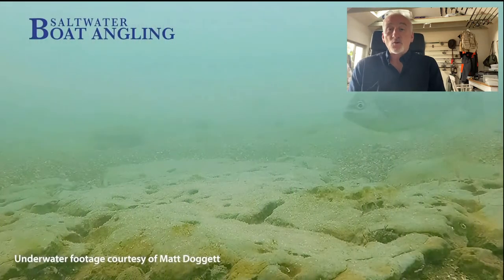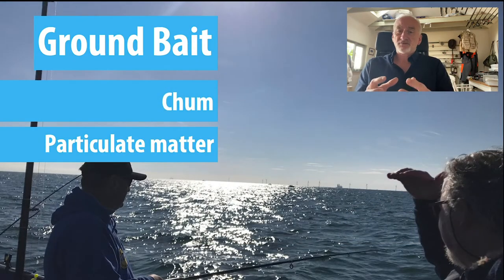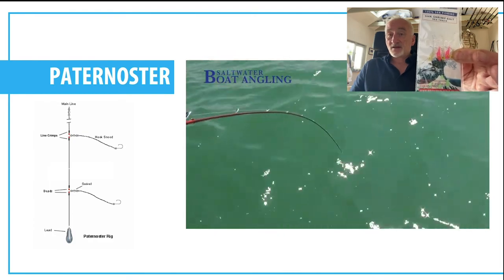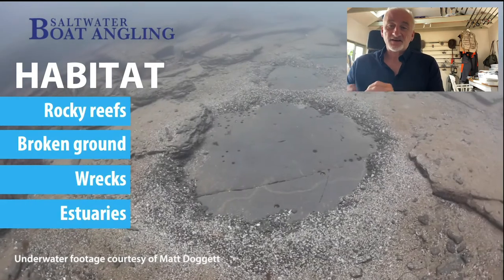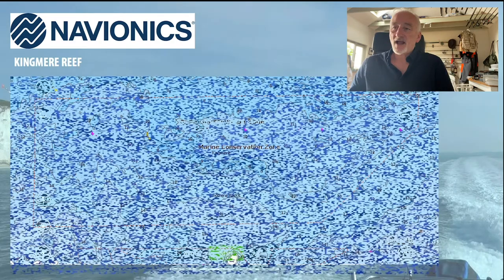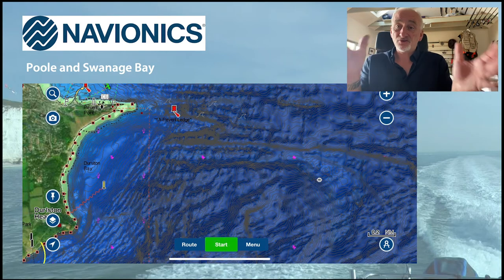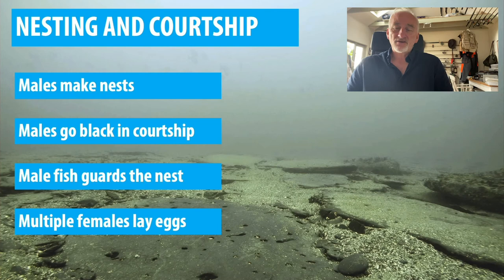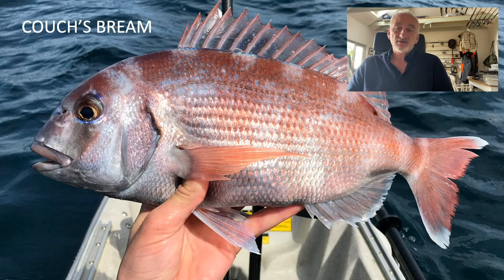Webinar: ​ Fishing for Black Bream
Tim Macpherson from Salt Water Boat Angling magazine describes with Navionics all you need to know about this exciting species and how to catch it!